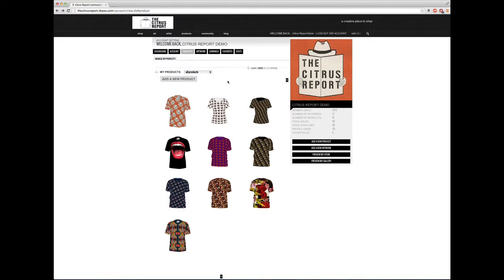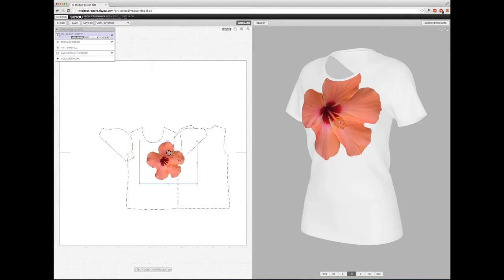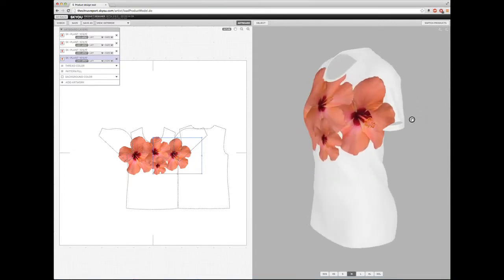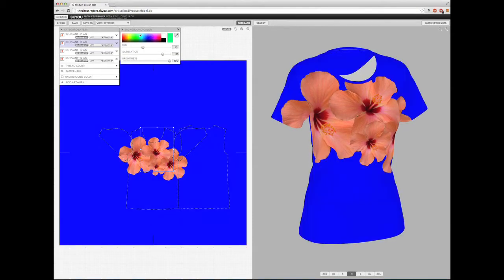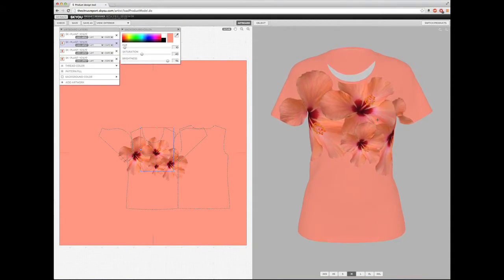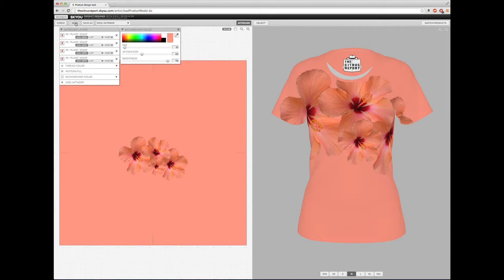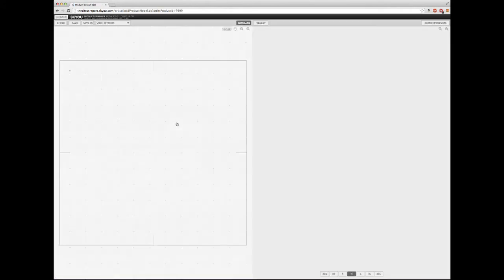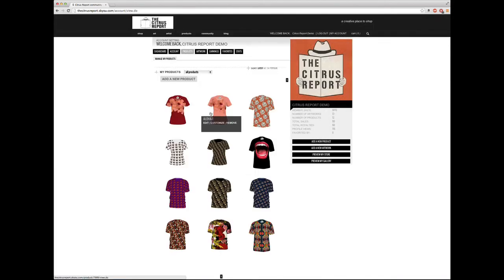The Citrus Report - How to design a Women's T-shirt with PNGS & SAVE AS function.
The Citrus Report is an Art and Culture Blog that hosts the world's most advanced merchandising platform for Creatives.

In this tutorial we show you how to design with transparent PNGS and use the SAVE AS option to create multiple women's t-shirts from the same design.